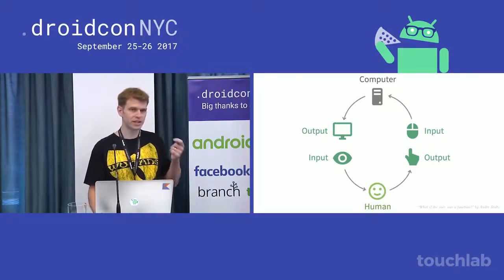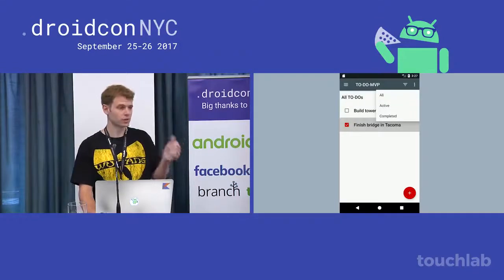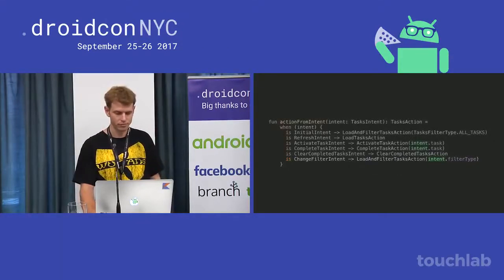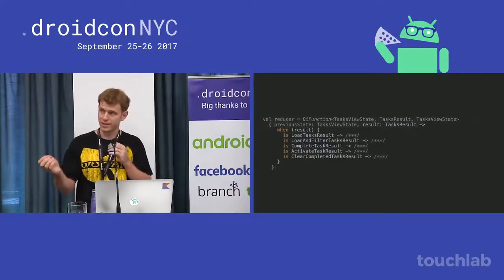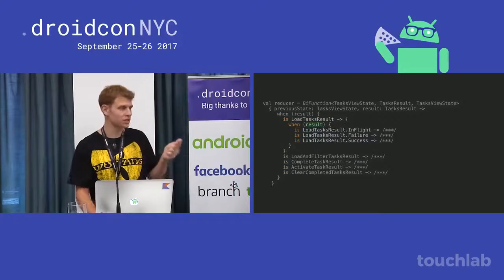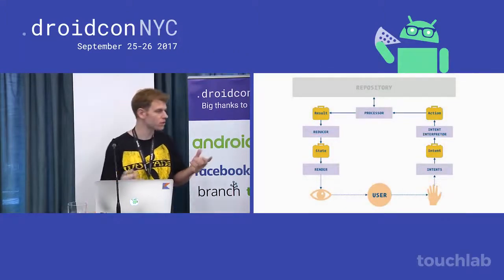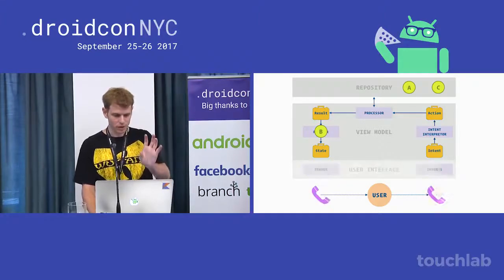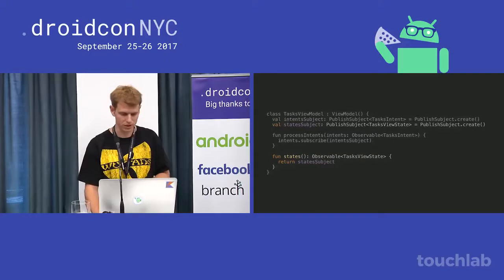Model-View-Intent for Android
Talk by Benoit Quenaudon at droidcon NYC 2017

Development on Android inevitably involves asynchronous sources, which includes the network, the framework or even the user. This easily leads to a complex architecture and a state that is difficult to manage. Are you comfortable with your users rotating the screen while waiting for a network response? What will happen when multiple requests hit the network at the same time?

The Model-View-Intent architecture, borrowed from the web, is all about streams: listening to asynchronous sources, processing the information, and displaying the result. In this architecture, everything is a stream. However, Android is a multi-threaded platform and this introduces additional complexity that we have to take into account when applying the MVI pattern. Unidirectional data flow allows one to focus on a unique source of truth and by embracing immutability, there is no need to worry about data being mutated by other parts of the code. By abstracting away the common pitfalls of state management in Android, this architecture allows the developer to focus on the logic of the app, making it easy to write and easy to maintain.

In this talk, we’ll look at how, with Kotlin and RxJava, this reactive architecture can help the developer write a complex UI with concrete examples, including parallel network requests, config changes, SnackBars and more.